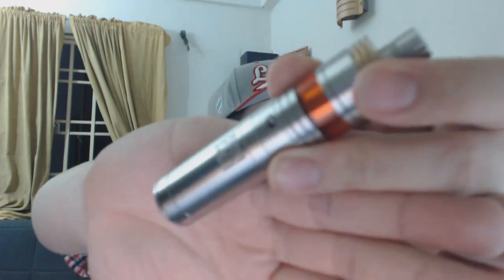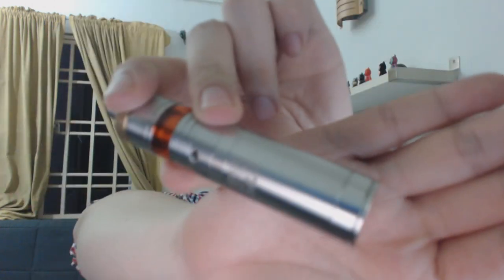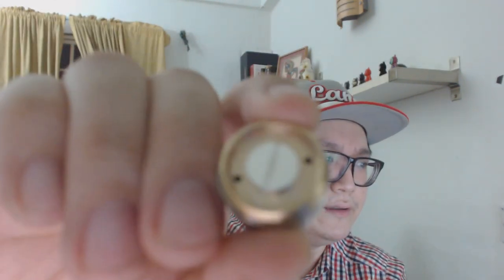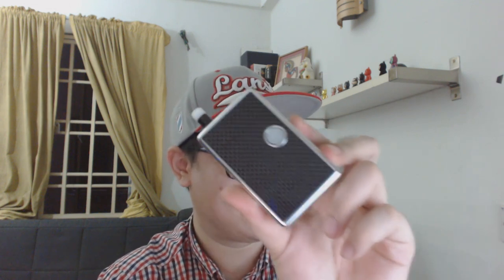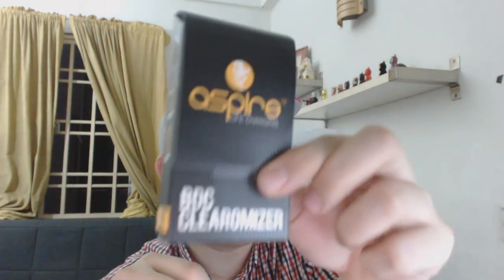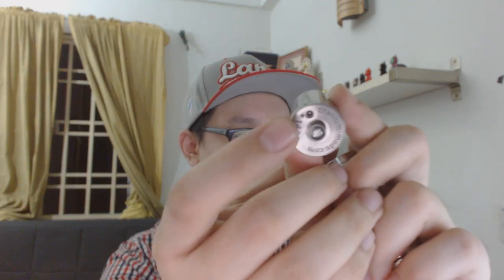[Video Blog] 16 April 2014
Things have been busy busy busy since the latest batch of goodies from Wolvesix dropped at the Vaping Wern Select Store, but I've managed to pull myself away from the packing and posting to record a quick video blog today.

Today I talk about:

1) Lotus clone
2) Billetbox v3 Piebald
3) Billet Bridge (somewhat)
4) Expromizer spares from eXvape.de
5) Prometey II atomizer
6) Wapari W-Box list